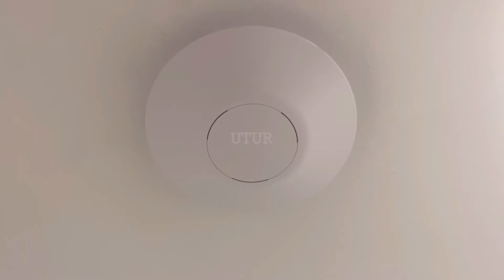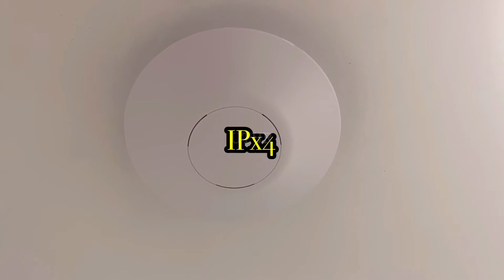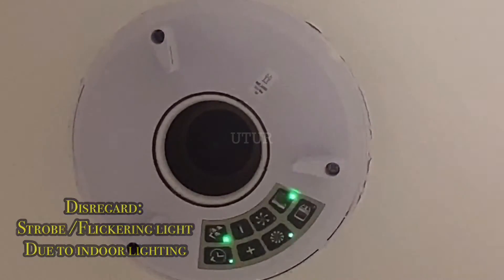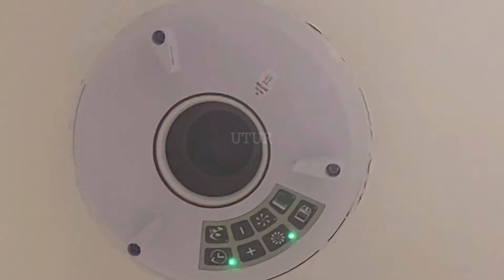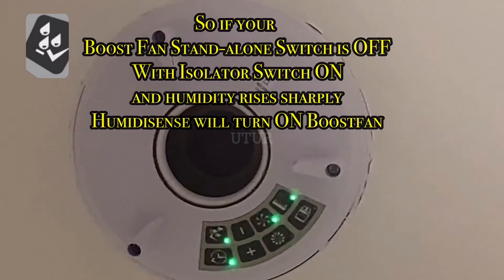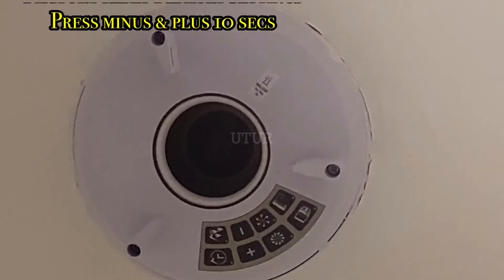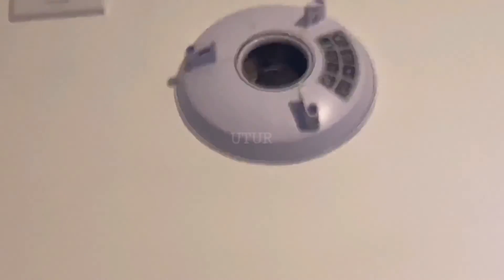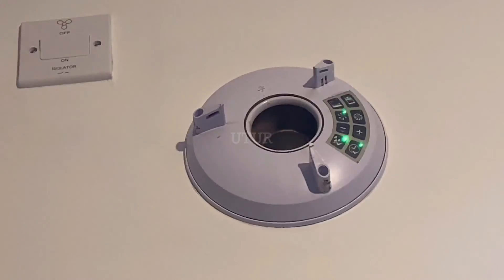The Ultimate Guide to Installing, Resetting & Commissioning a Bathroom Extractor Fan!" Airvac CV2GIP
Setup, Reset or Commission Extractor Fan - Greenwood Airvac CV2GIP (Bathroom & Kitchen)
0:00 Reset & Commission Greenwood AirVAC Extractor Fan
0:10 Model-CV2GIP & SmartPAD
0:20 Extractor FAN Class -DMEV
0:36 Ventilation Methodology Control Operation
1:00 Boost & Trickle Speed, Timer & Humidi Overrun options
1:20 Ingress protection (Water resistance)
1:40 Link referral - Electrical Safety Zones
1:57 Resetting Greenwood AirVAC Extractor Fan
2:01: Turn ON Switch & Isolator FAN
2:25 Removed Extractor Fan Cover Plate
2:43 Press any Button to Reveal Setting
2:56  Boost & Trickle Speed Toggle Test
3:20 Reactivate Bathroom Commissioning Mode
3:38 Select Bathroom Light
3:50 Adjust Boost Speed Airflow
4:20 Select Boost Speed - Ensure Solid
4:27 Adjust Trickle Speed Airflow
4:50 Select Trickle Speed - Ensure Solid
5:15 Activate Humidi SMART
5:22  Activate Timer SMART
5:35 Humidi SMART Exposition
6:26 Timer SMART Exposition
7:07 Factory Reset default settings
7:30 Assemble Cover Plate
7:40 Traditional vs. Dedicated Standalone Boost Switch
7:50 Toggle Boost Switch OFF vs. Isolator OFF vs. Trickle
8:15 Toggle Boost Switch OFF vs. Isolator ON vs. Trickle
8:29 Toggle Boost Switch ON vs. Isolator ON vs. Boost
9:15 Ingress protection (Water resistance)
9:28 Deactivate Trickle Setting